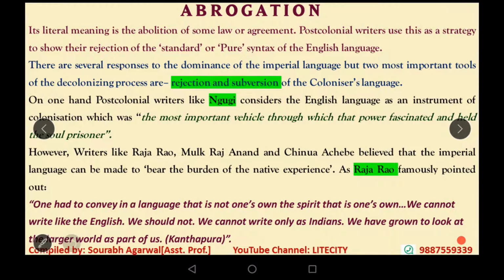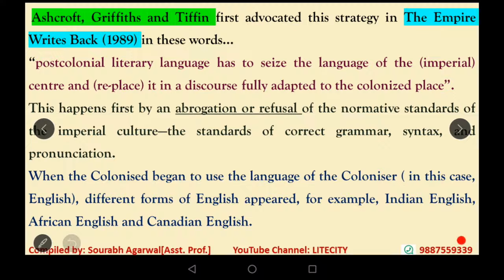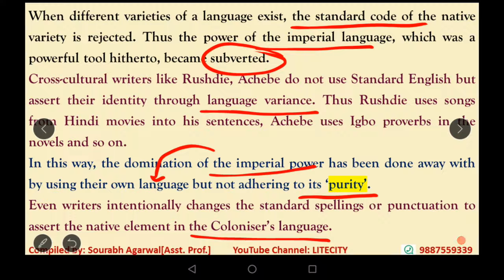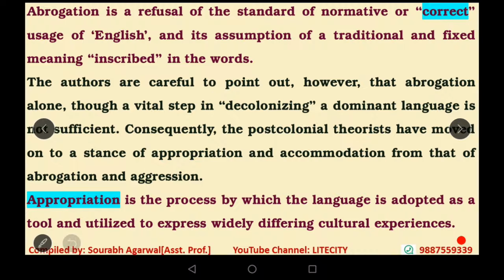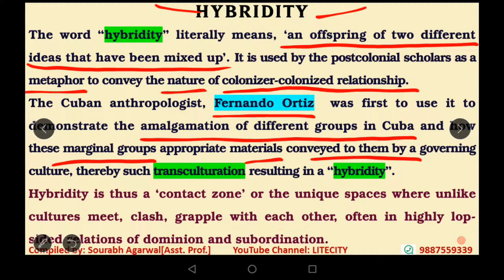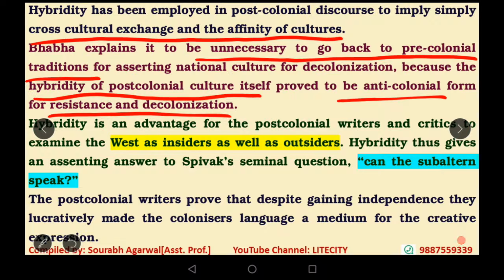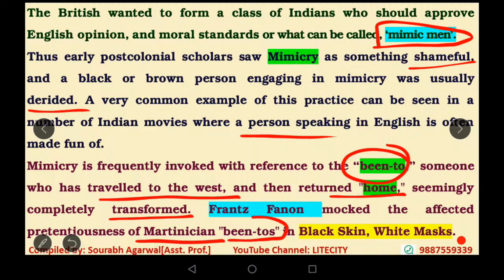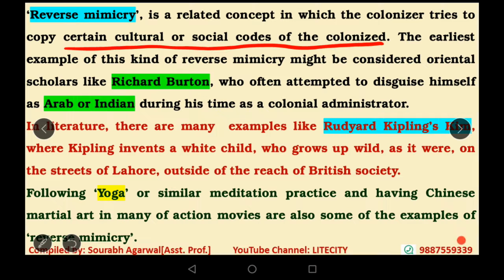NTA-NET English: Postcolonial Theory Key Terms [Part I]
Post colonial studies is a major field of literary inquiry and theory. For the past 6 or 7 seven decades various works have been written to explain the postcolonial discourse and it is very important for a student of literature to understand the key concepts related with post colonial theories. in this lesson, we will have a discussion on terms like 'Abrogation', 'Appropriation', 'Hybridity' & 'Mimicry' as used by Postcolonial scholars like Homi K Bhabha, Bill Ashcroft, Griffith, Tiffin, Salman Rushdie, Raja Rao, Edward Said, Ngugi, Frantz Fanon, v S  Naipaul in their works like 'The Empire Writes Back', "The Location of Culture', 'Imaginary Homelands', "Kanthapura'. in UGC NET or NTA NET English, many questions comes from Post Colonial Theories. so it is a must watch for all NTA NET English Aspirants.